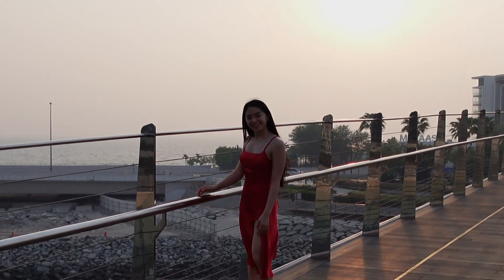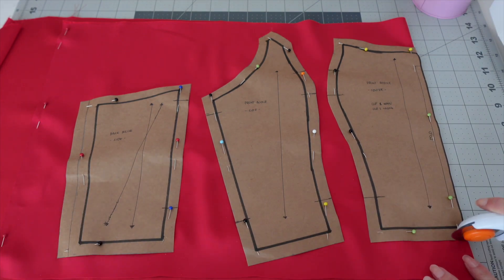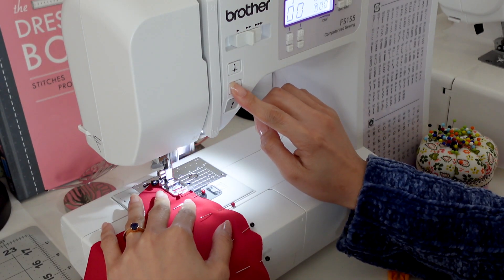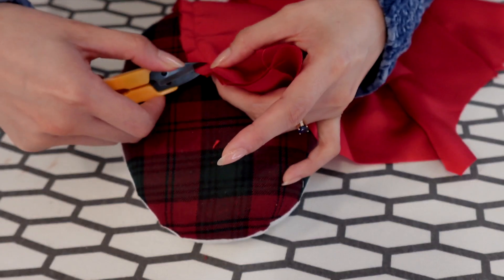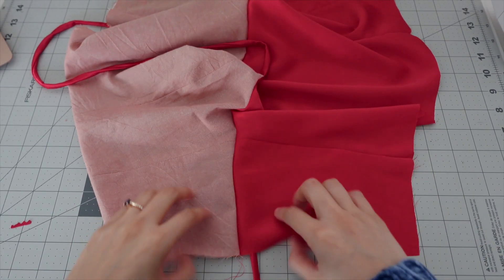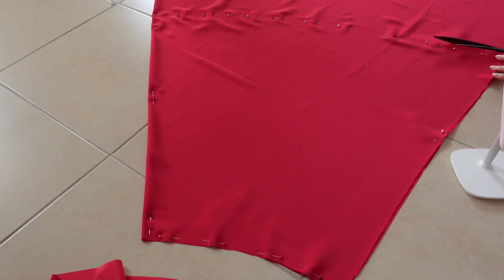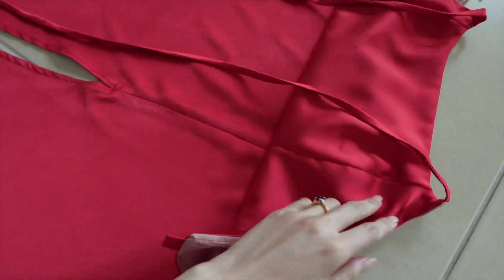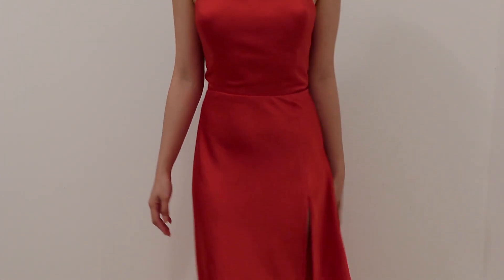Sew with me: Red Slit Dress ❤️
Fabric: Pure Silk Crepe Satin in Red
Sewing Machine: Brother FS155
Serger Marchine: Janome 7034D Magnolia

I'm very happy with this dress as this is my second time drafting a pattern and it came out really nice.

Notes:
-Ideally, overlocker threads should match the color of the fabric, but I don't have four spools of red threads at that moment, so I just used what I have.
-I had stuffy nose while I was recording this. Apologies if some words are not clear.